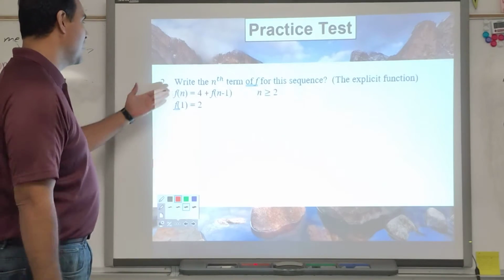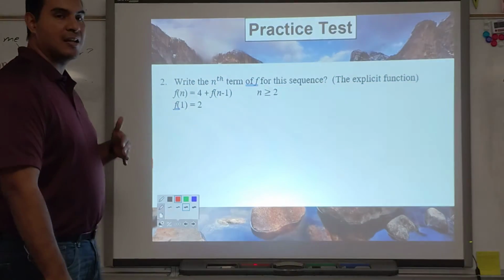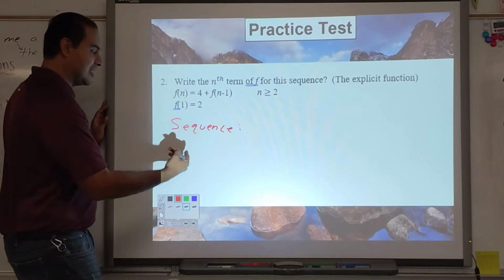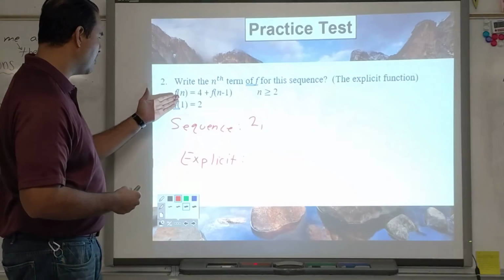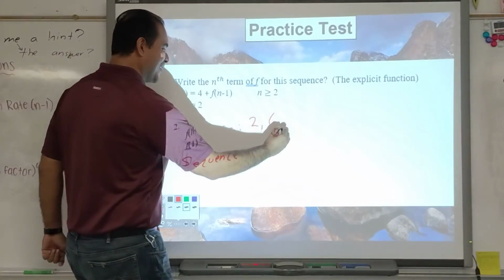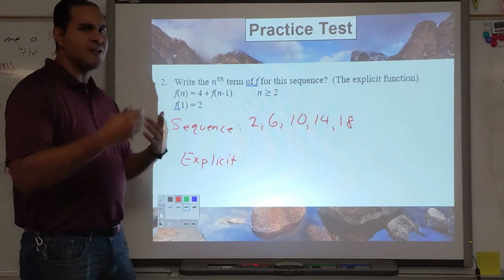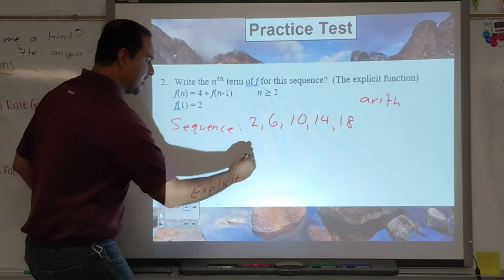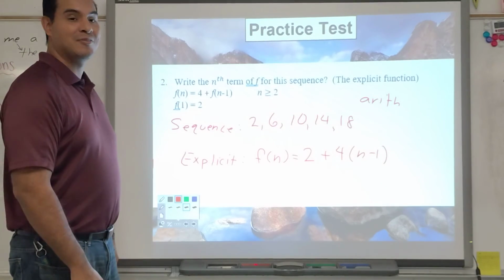Algebra 2 Unit 1 Question 2